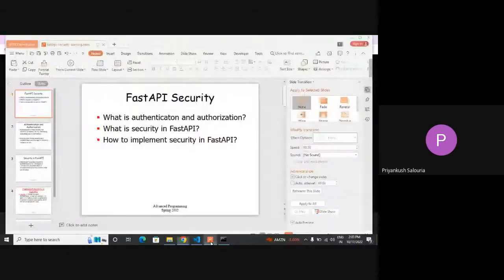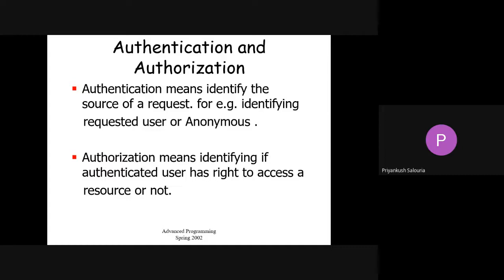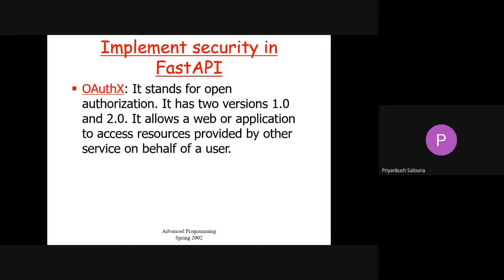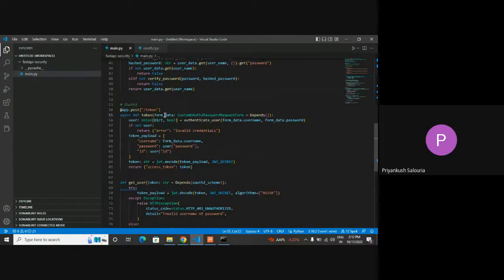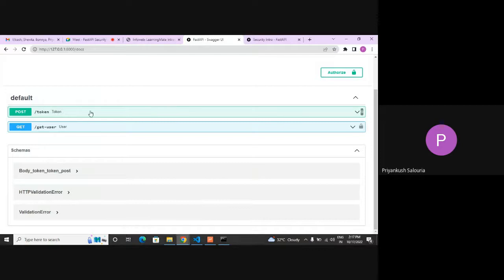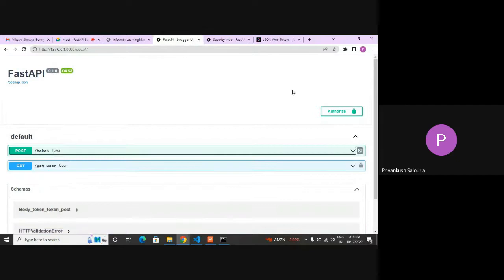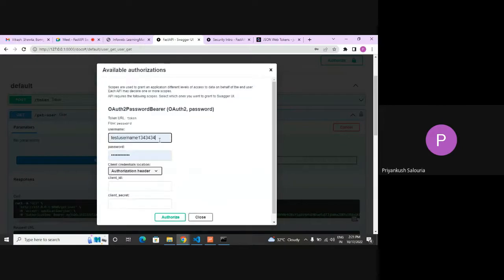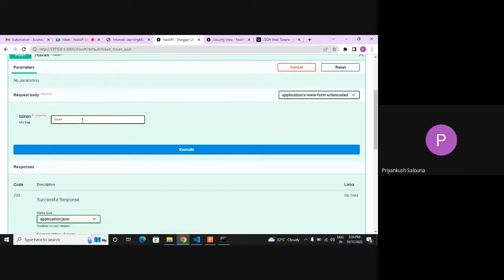FastAPI Security - PYG